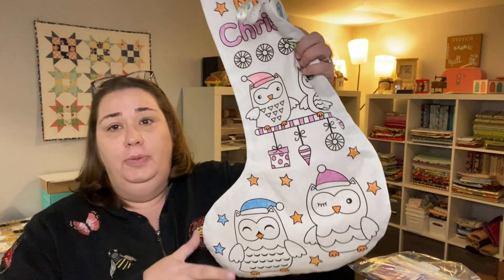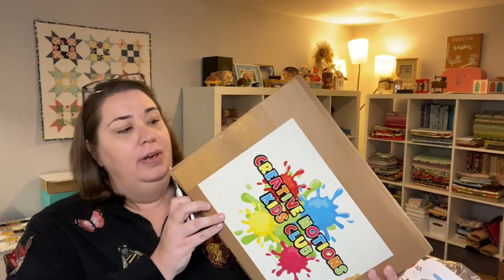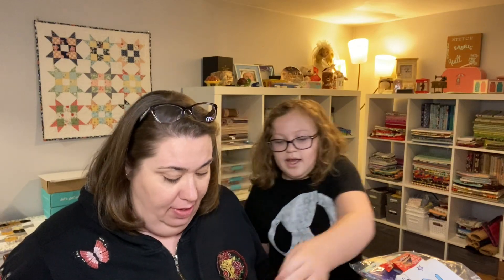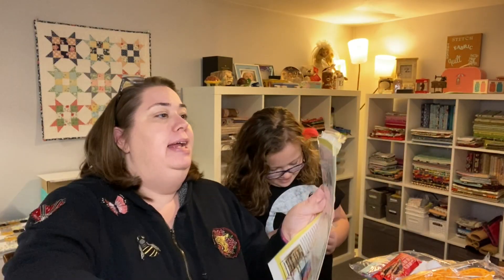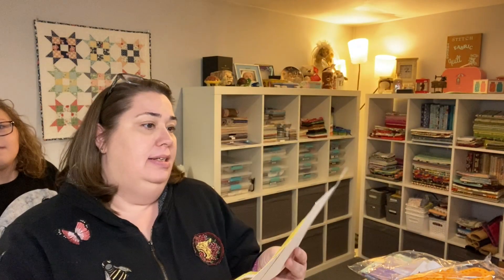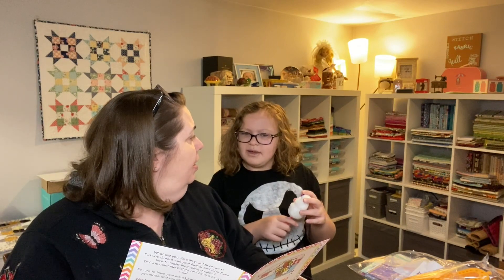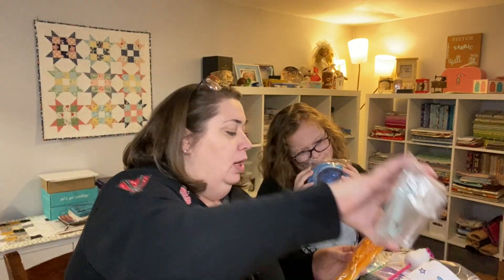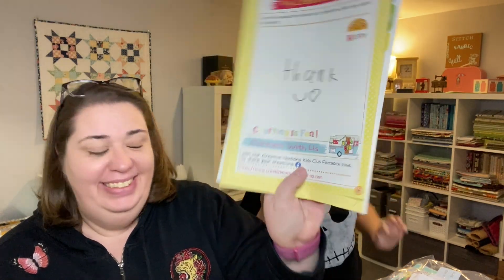January 2020: Creative Notions Kids Club Unboxing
Unboxing the January 2020 Creative Kids Club package with Zoey from Creative Notions Quilt Shop

In this video, Zoey and I have a little fun digging into the goodies in the January 2020 Creative Kids Club box. The Creative Kids Club box is a monthly subscription box available from Creative Notions Quilt Shop designed with arts and crafts items specifically for kids ages 8-13.  Each box contains 2 projects and essential crafting equipment for your child to keep so they can build up theirs own art Arsenal!